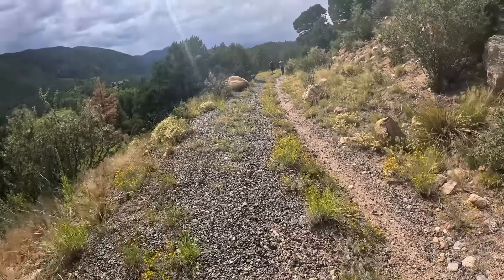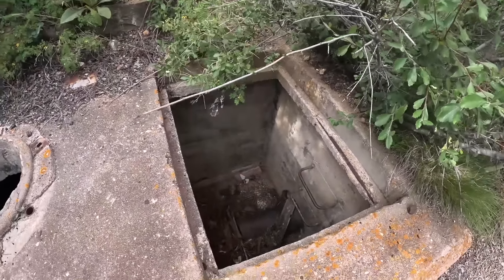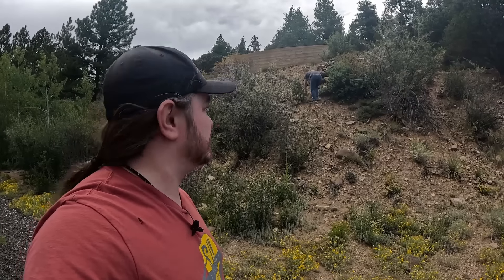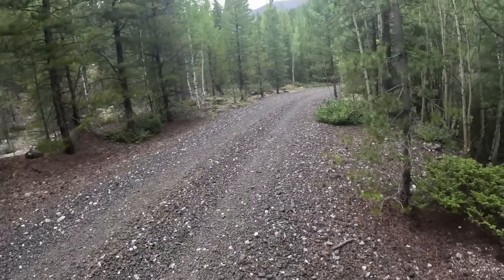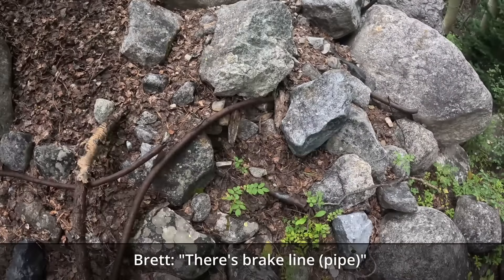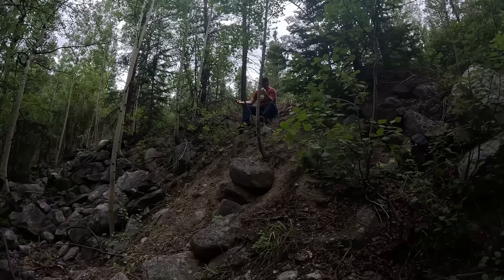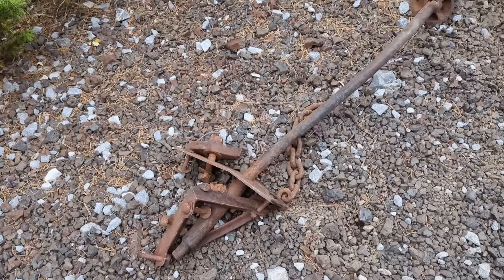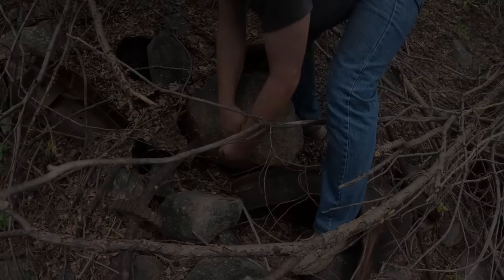1952 ABANDONED TRAIN WRECK! What will we find?!?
We visited the Monarch branch on the old Rio Grande just to see what we could see, and ended up finding some *REALLY* cool things we couldn't believe had been left there for 70+ years!

0:00 Intro
0:46 Hiking Monarch, Ballast
1:24 Abandoned Water Column
3:58 Monarch Branch Overview
5:46 Wreck Site Pt. 1
8:41 Wreck Site Pt. 2
11:17 Trucks?!?
13:58 Handbrake fight
18:34 About the wreck